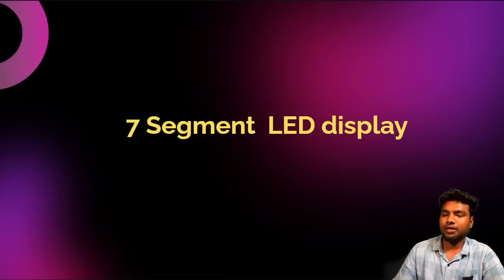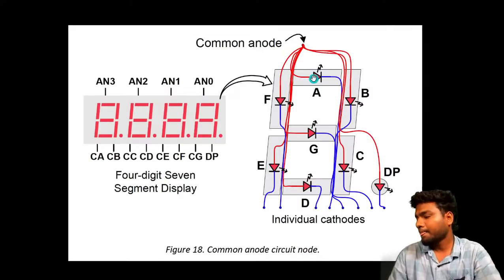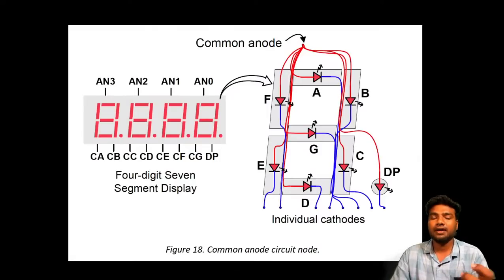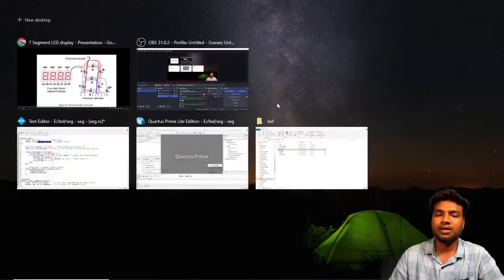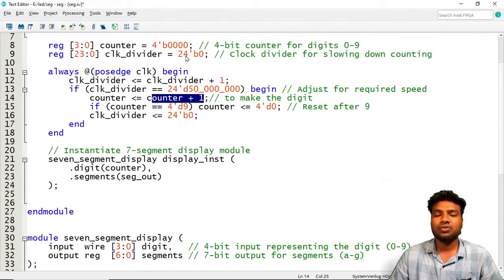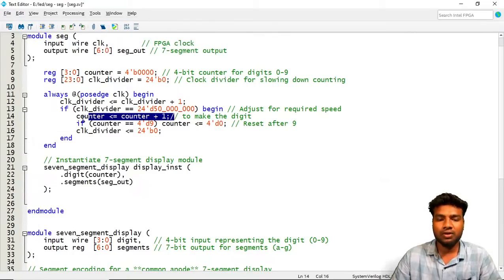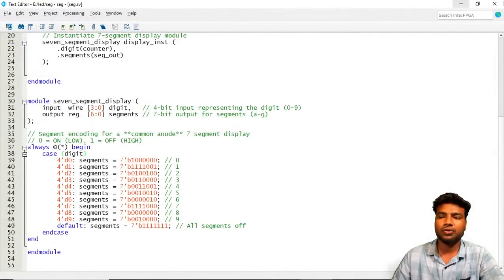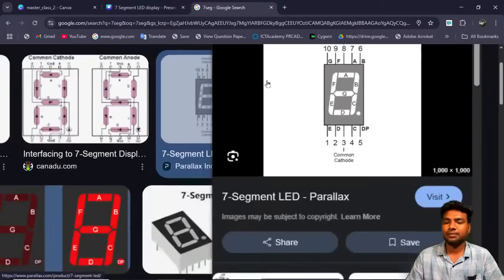Day 18: 7 segment Led display using MAX10 FLK FPGA board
📅 Day 18 of the Verilog Masterclass is here! In this session, we explore 7 segment Led display using MAX10 FLK FPGA board🎯

💡 What you'll learn:
✅ Difference between Mealy and Moore FSMs
✅ State diagram design for 011 sequence detection
✅ Writing Verilog code for overlapping vs non-overlapping FSMs
✅ Using a mode signal to switch behaviors
✅ Creating and verifying your FSM with a testbench
✅ Real-world FSM use cases in on-chip protocols like AXI & UART

🎓 BONUS: Info on our 1-month internship program, certificates, and live projects!

👀 Perfect for beginners and advanced learners looking to master digital design.

1. All 30 Days Recording Sessions
2. All 30 days of Presentations
3. 7+ Exclusive Projects Codes (Download)
4. VIP Community Group(For Doubts and Internship Updates)
5. IETE - Internship Confirmation Letter
6. 90 Days of LMS Course Access
7. ASSIGNMENTS | Tasks
8. Internship Certificates

Notes for Certificate:
1. To get Certificate of this Masterclass you have to attend the session and have to give your attendance form response daily.
2. Maximum 18 days Attendance is Must to get the E-Certificate.
Further Queries:
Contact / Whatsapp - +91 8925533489